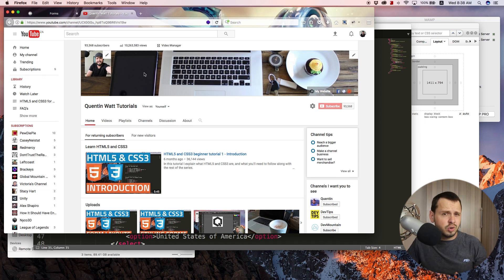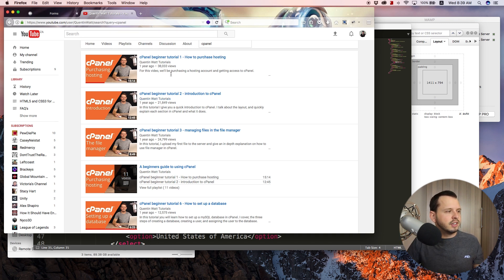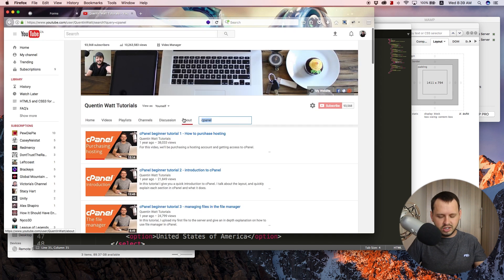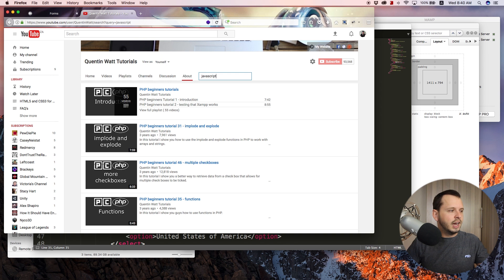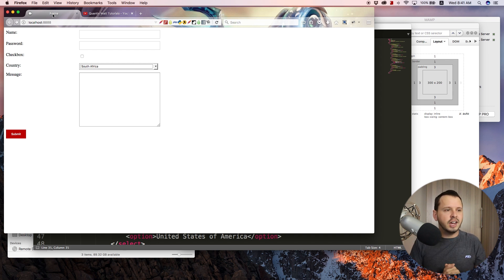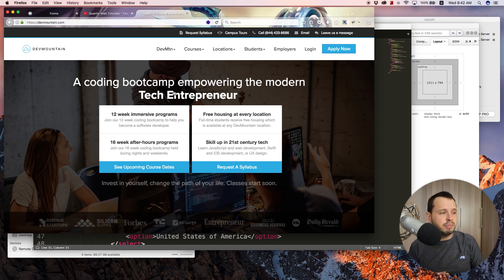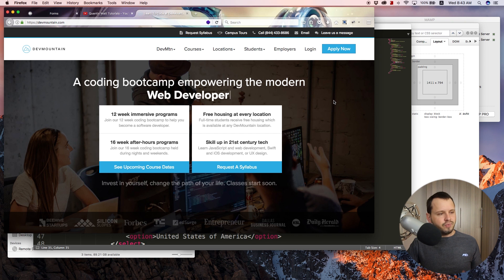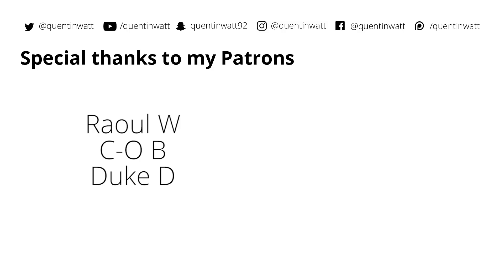HTML5 and CSS3 beginner tutorial 44 - Final Video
This tutorial will explain what you should learn from here.